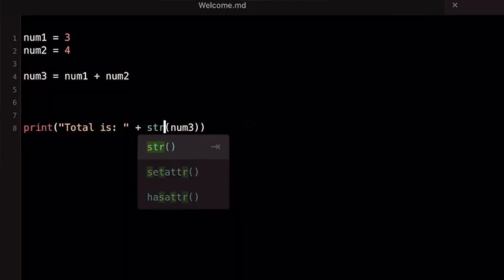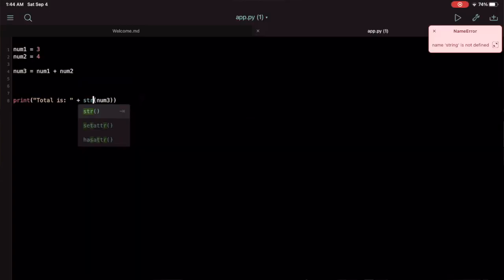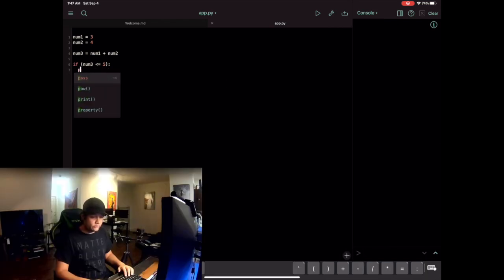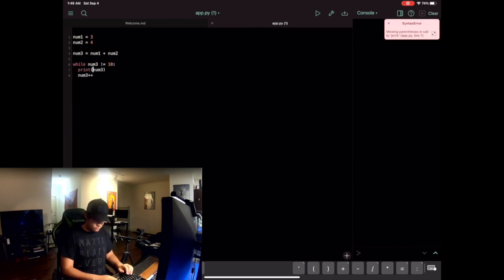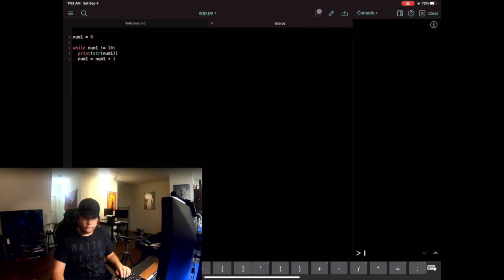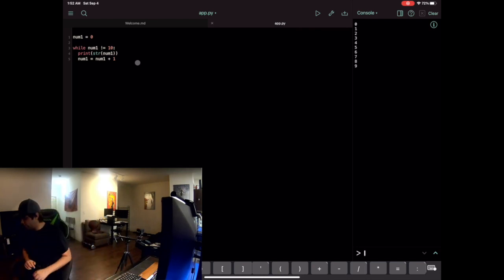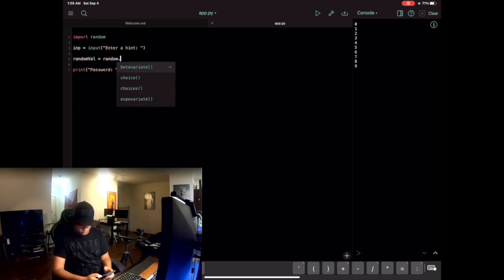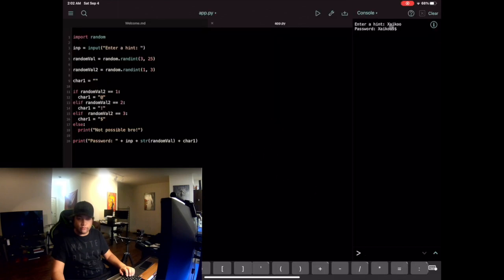Very basic coding on iPad? | Xaikoo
How about making app on an iPad?

Xaik Life!